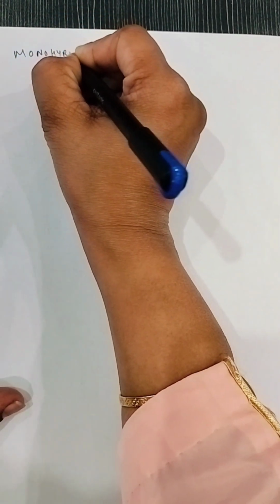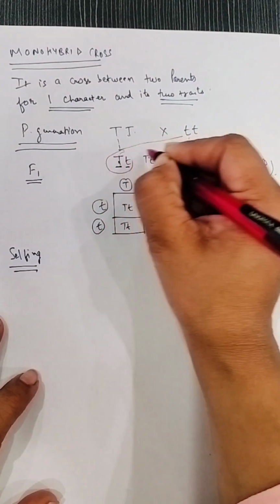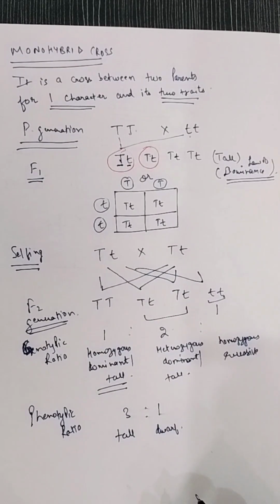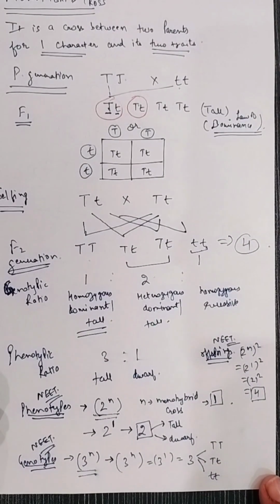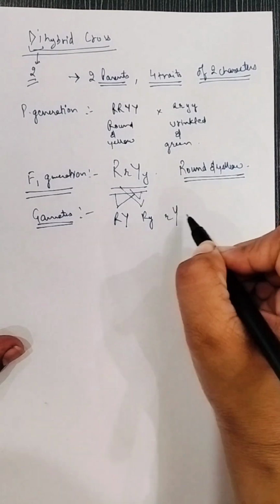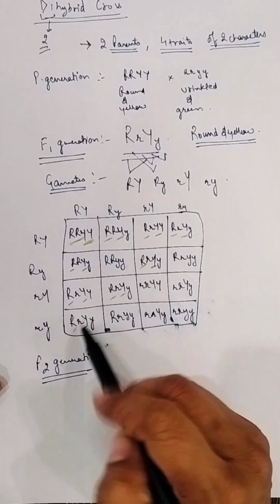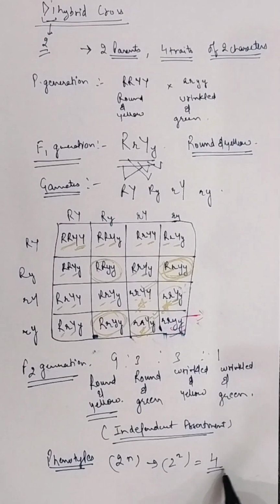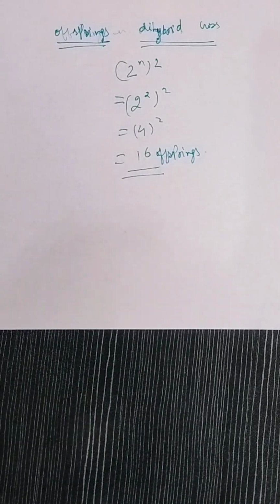Genetics (monohybrid &Dihybrid question)science biology biologyexam easylearning 👍🏻